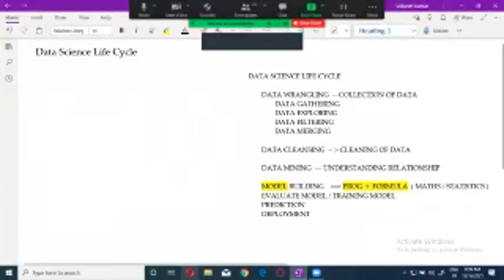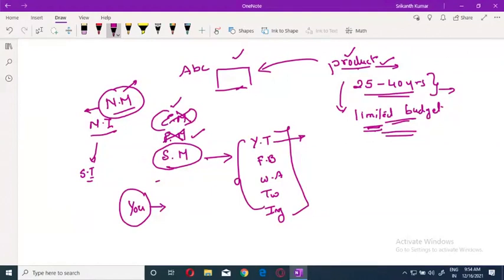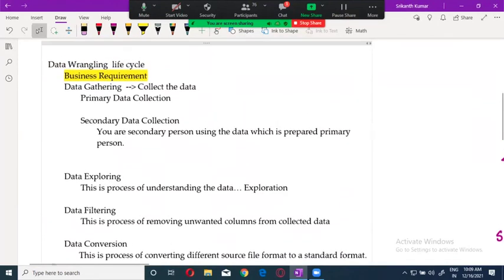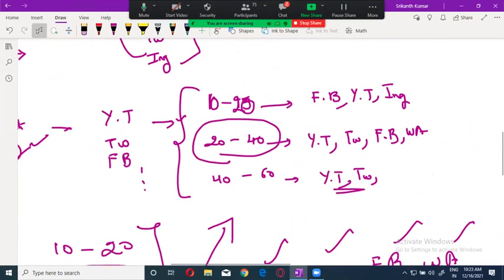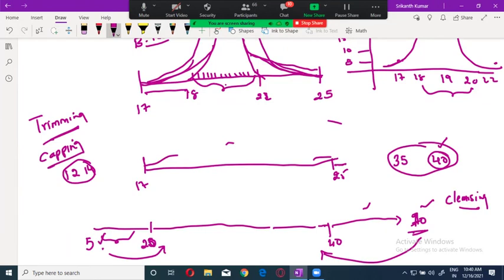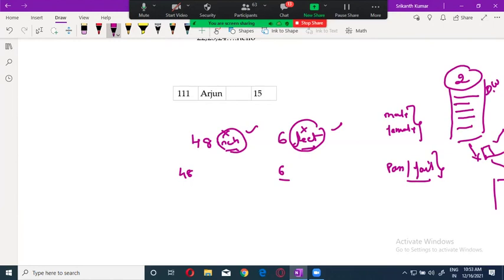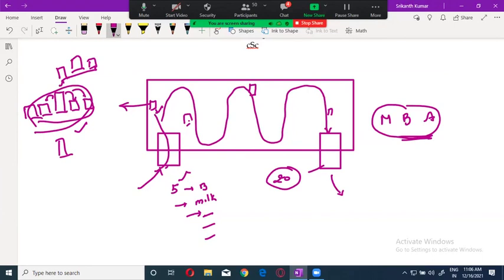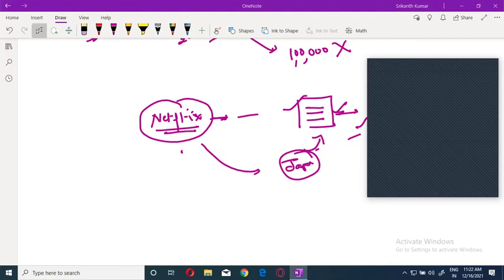CLASS 2 | FULLSTACK DATASCIENCE